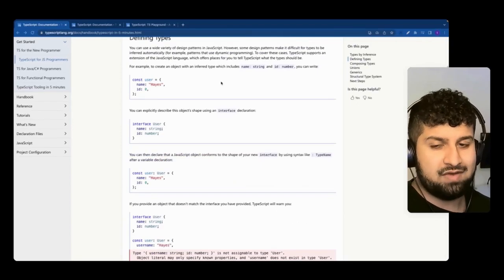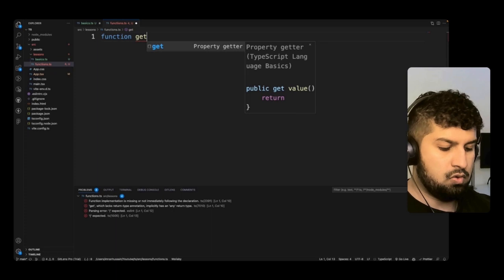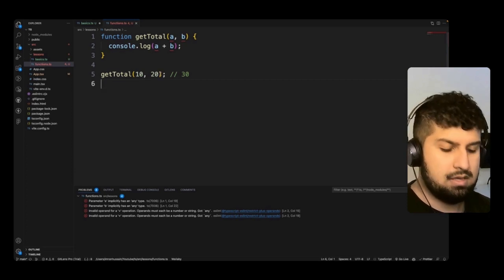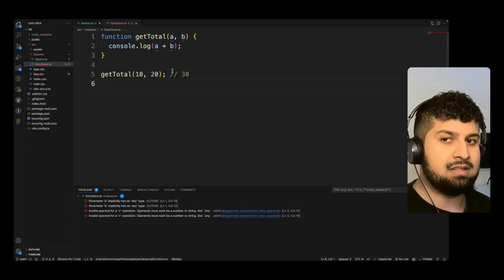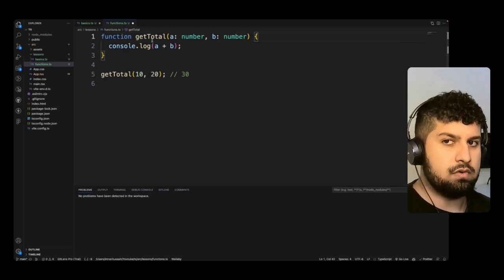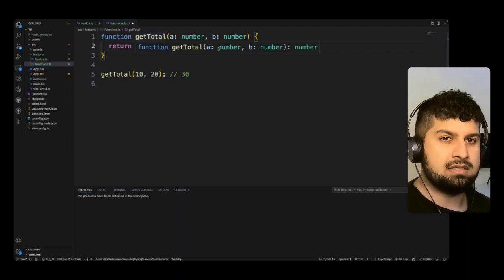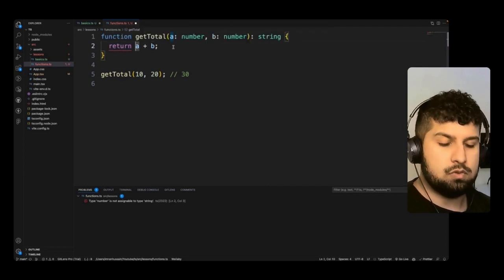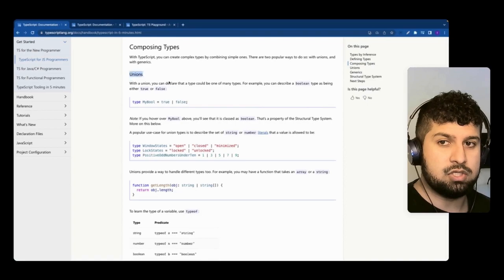Master Typescript: Unlocking the Secrets of Defining Functions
In this video, we're going to learn how to create a simple function in Typescript. We'll start by defining the function, and then we'll see how to use Variables and Parameters in the function. We'll also see how to return a value from the function.

If you're new to Typescript and want to learn how to create functions, then this video is for you. We'll cover all the basic concepts of typescript functions, so you'll be able to create simple functions that work in your applications. After watching this video, you'll be able to create functions in Typescript with ease!